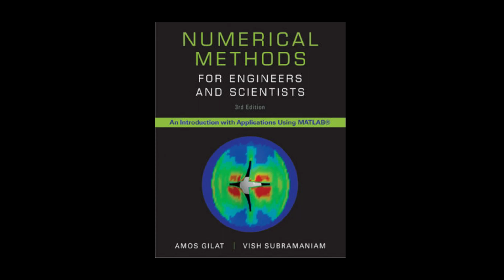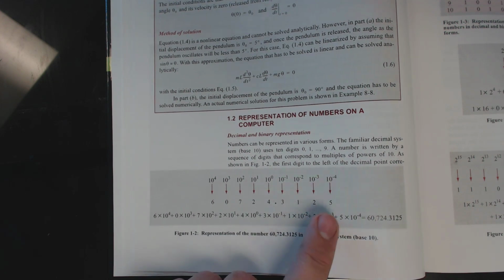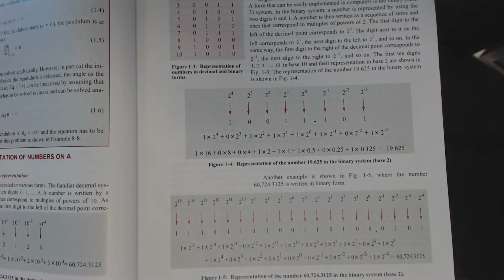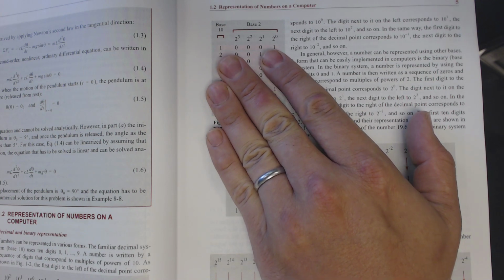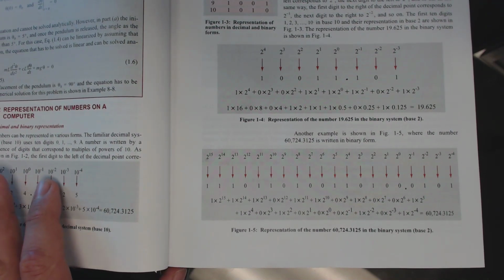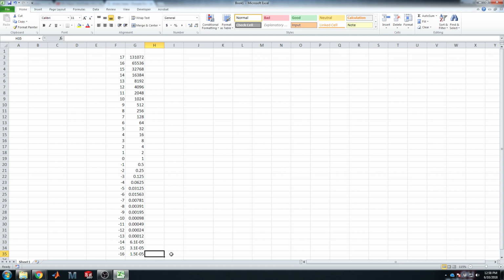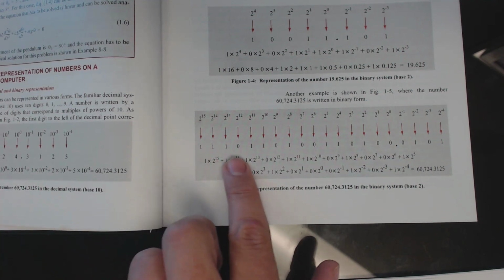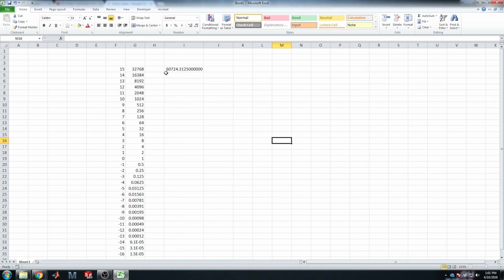Base 10 and base 2 numbers